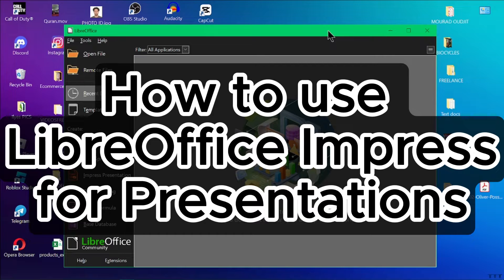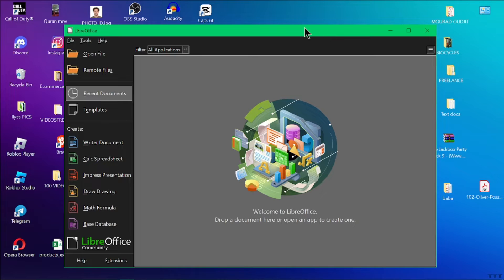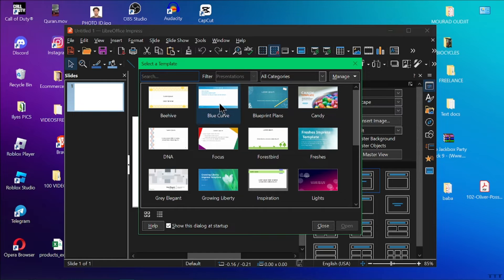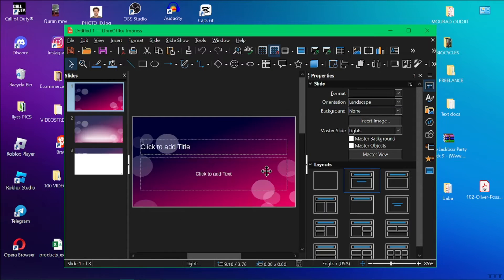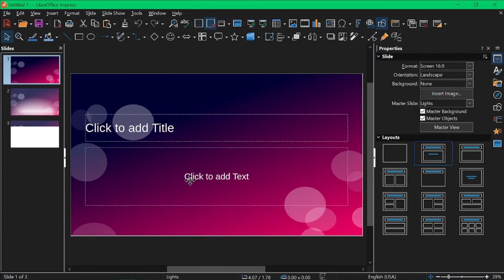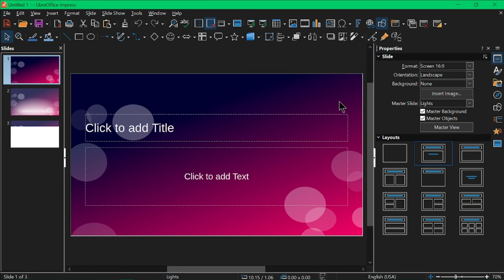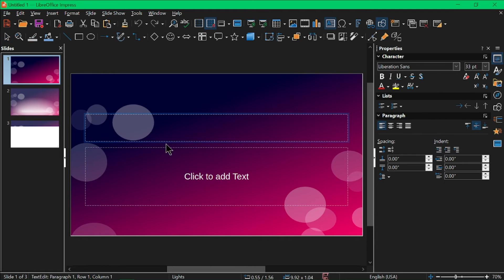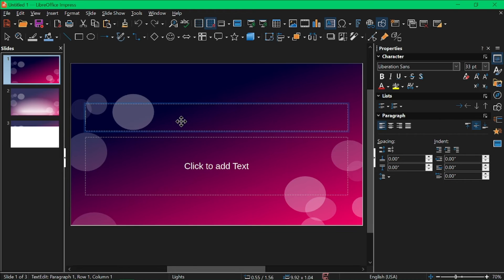How to use LibreOffice Impress for Presentations [easy]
Create Stunning Presentations with LibreOffice Impress! (LibreOfficeImpress Presentations)

LibreOffice Impress is your free tool for creating professional presentations. Here's how to get started:

Choose a Template: Select a pre-designed template or start from scratch.
Add Slides: Insert new slides as needed.
Add Content: Include text, images, shapes, charts, and more to your slides.
Design Your Slides: Customize fonts, colors, and layouts for a polished look.
Add Transitions and Animations: Create dynamic presentations with smooth transitions and eye-catching effects.
Present Your Slides: Use the slideshow mode to deliver your presentation with confidence.
Impress your audience with LibreOffice Impress!